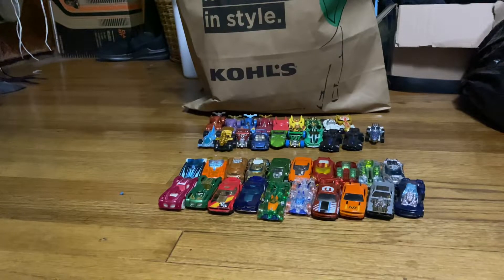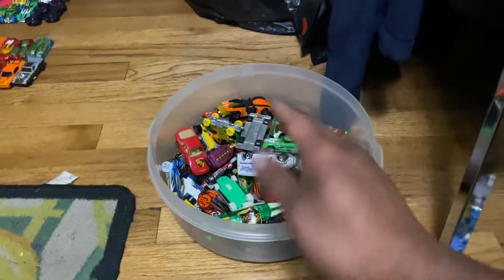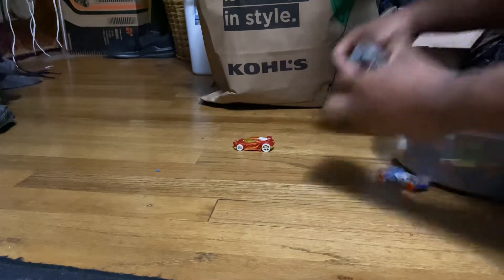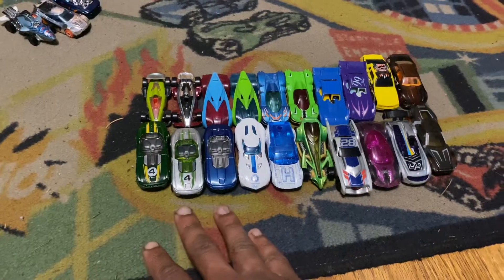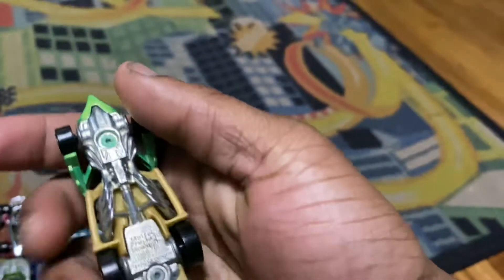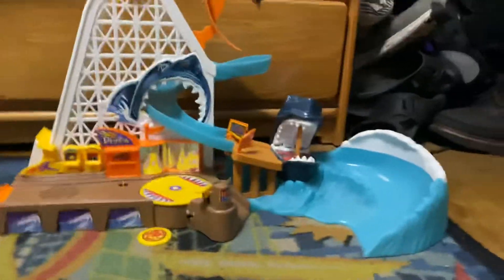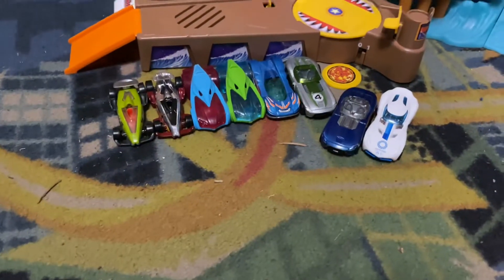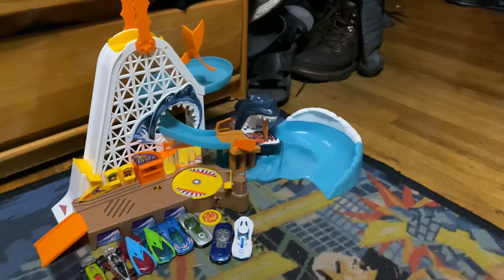Escape from The Shark Contest 3: Part 1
It’s been over a month for doing Hot Wheels Mario Monday Videos for Mariokart’s 30th Anniversary. And now that I’m back for more contest videos, I’m still able to post videos in 4K with 60fps. It’s has better video performance than my IPad. Without 4K with 60fps, it will never be the same. It feels good to be back on YouTube for more posting, the next video will be uploaded soon for more contests.